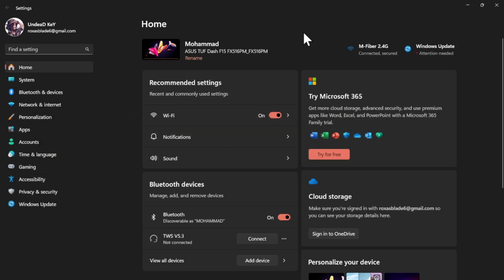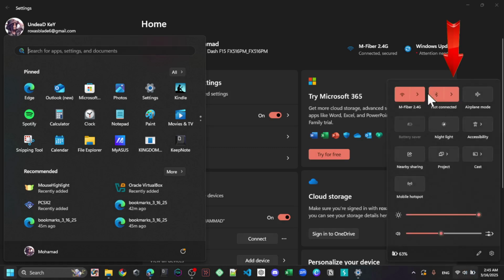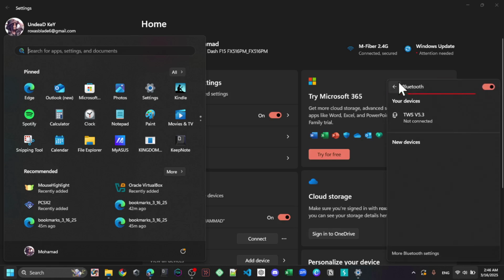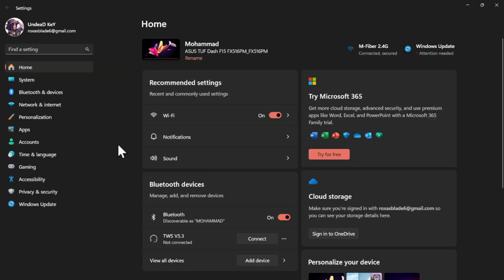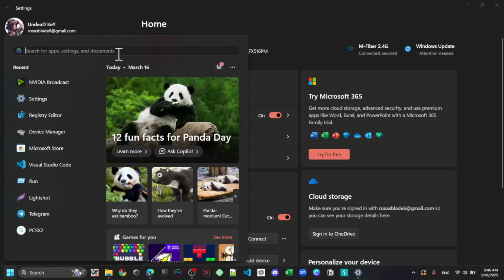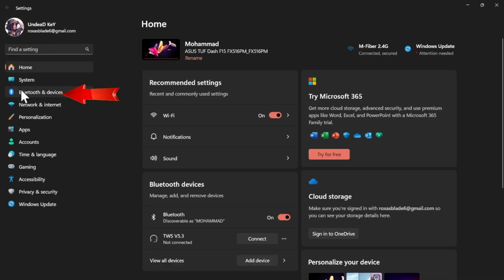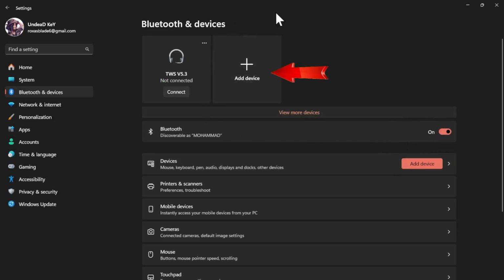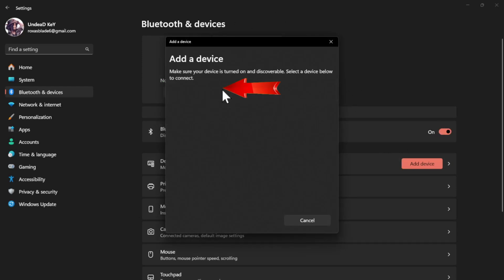How to Turn On Bluetooth on Windows 11 | Switch on and Enable Bluetooth in Windows | Full Tutorial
Learn how to turn on Bluetooth on Windows 11 with this full step-by-step tutorial. This guide walks you through enabling Bluetooth via Settings, Action Center, and Device Manager, helping you connect wireless devices like headphones, speakers, keyboards, and mice effortlessly. Discover how to troubleshoot common Bluetooth issues and ensure your laptop or PC connects reliably to all compatible devices.

Enhance your Windows 11 connectivity by mastering Bluetooth setup and device pairing. Whether you’re using a desktop or laptop, this tutorial provides clear, practical, and easy-to-follow instructions to enable Bluetooth, optimize performance, and enjoy seamless wireless connectivity.